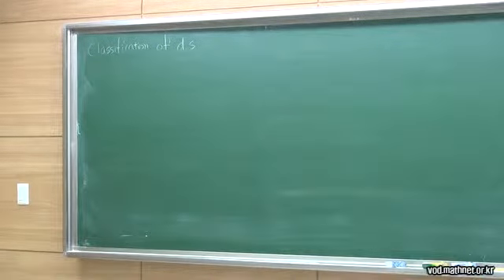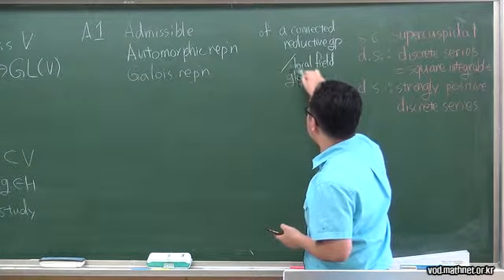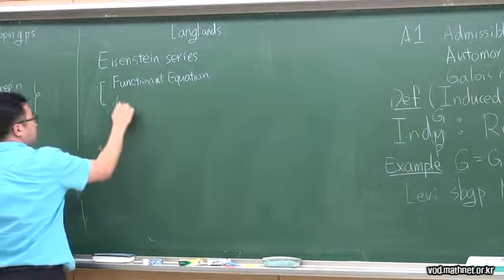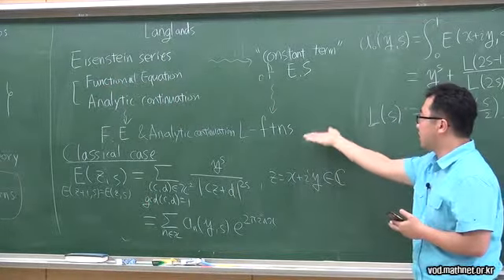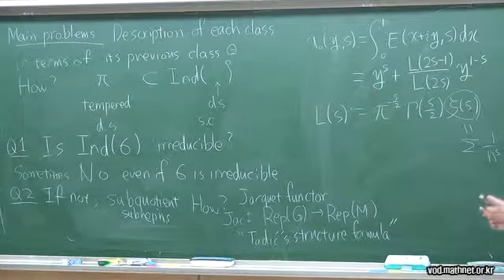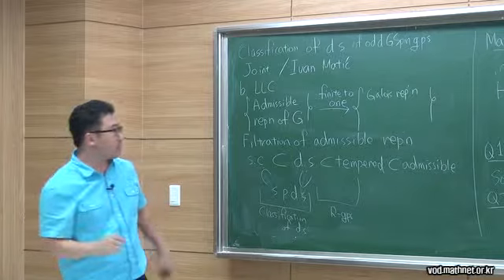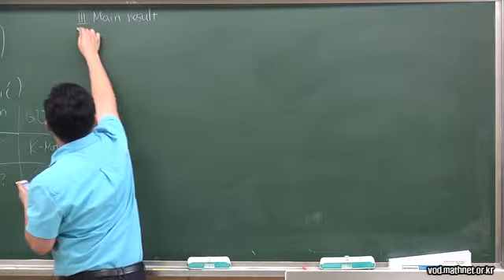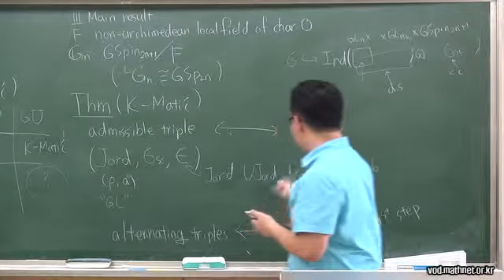김연수 (전남대학교) / Classification of discrete series representations of odd GSpin groups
2018 KAIST 세미나
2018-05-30